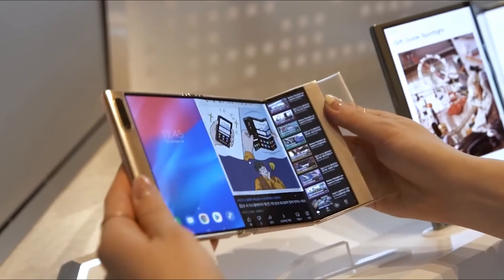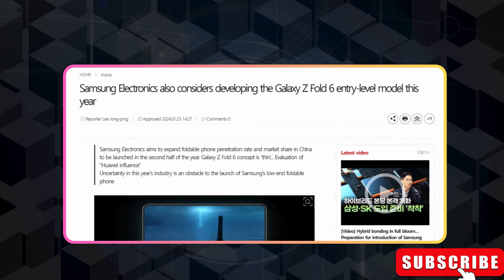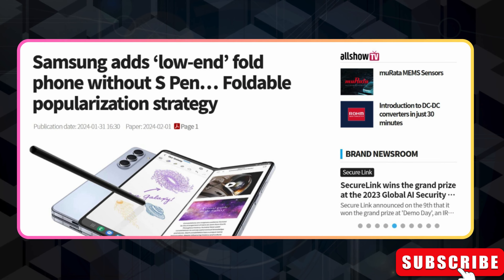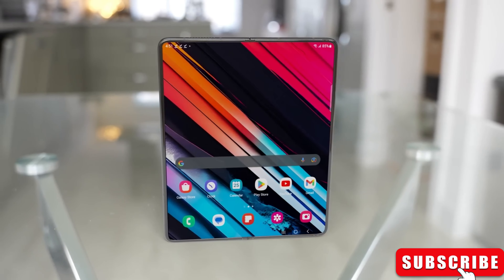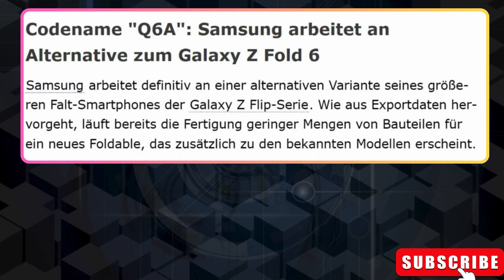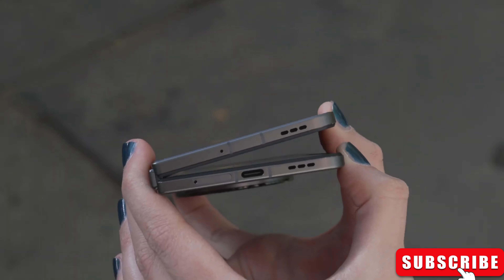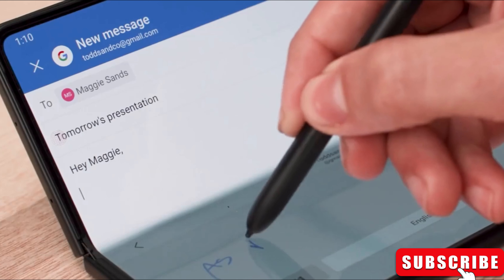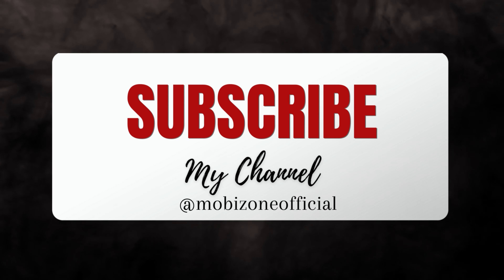Galaxy Z Fold 6 - Official Updates! | Samsung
Join us as we delve into the exciting developments surrounding the highly anticipated Samsung Galaxy Z Fold 6. From leaks and rumors to confirmed details, we'll cover it all. Don't miss this exclusive insight into the future of mobile technology.

Samsung Galaxy Z Fold 6, happening, news, tech, smartphones
Samsung, Galaxy, Z Fold, 6, reveal, leaks, rumors, technology
Mobile, device, innovation, excitement, updates, breakthrough
Insider scoop, truth, explore, buzz, moment of truth
Big reveal, exciting times, ahead, exclusive, insight
Brace yourselves, latest, developments, confirmed details
Tech world, Samsung enthusiasts, mobile aficionados, YouTube community
Clickbait, intrigue, curiosity, viewers, engagement